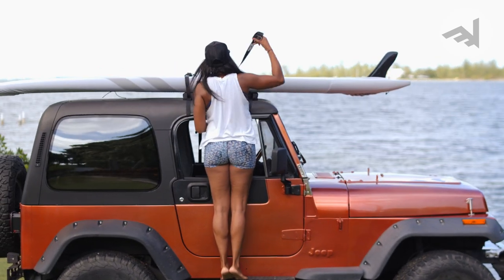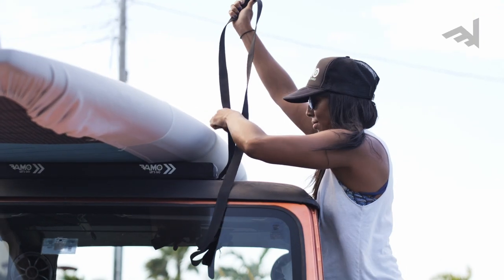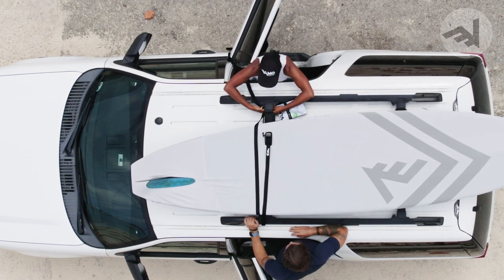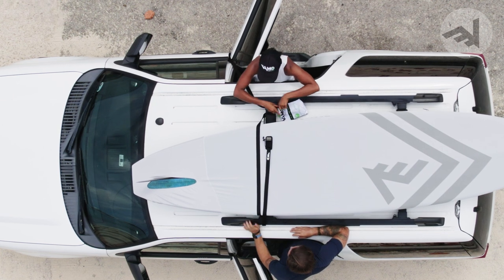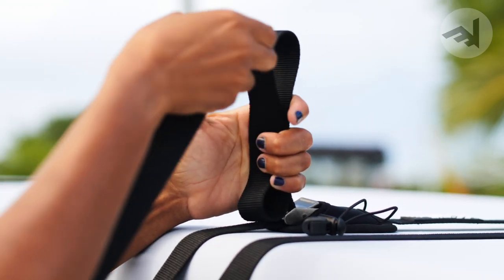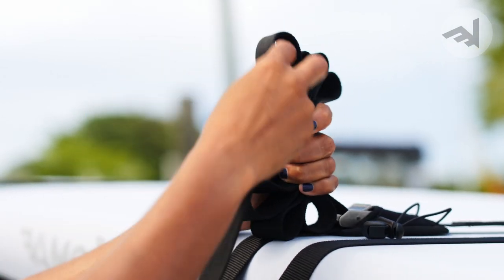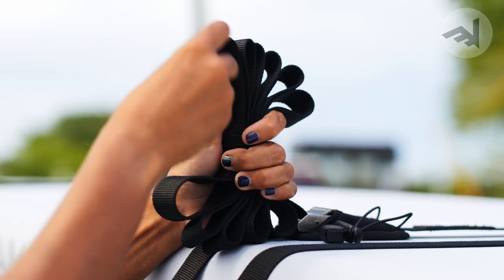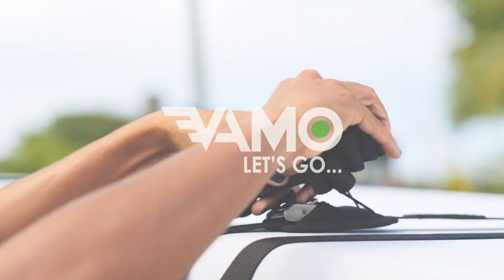Vamo 10' and 15' Tie Down Straps for kayaks, SUP paddleboards, canoes, and ladders.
Let's Go tie some stuff down with the Vamo premium 15' tie down straps. Keep your sticks from flying off your ride.

VAMO tie down straps are made with 2mm thick dura soft nylon so your boards stay scratch free without sacrificing strength. The oversized stainless steel cam buckle has been designed so large or small fingers can access it easily and we wrapped it in a rounded edge neoprene and nylon sleeve to make sure your cars paint job doesn't pick up a few dings while you are playing. It comes with a zipper pocket mesh backed storage bag so your tie downs stay dry and organized in your car. Holds anywhere from 1-5 SUP's on your car securely.

Features:

Oversized easy thread neoprene covered stainless steel cam buckles
Superman strong nylon webbing
Convenient mesh storage bag included
A bungee with a pull tab attached below the neoprene sleeve keeps your tie downs organized when not in use and helps to keep excess strap contained so it does not flap against your car while driving.
LIFETIME GUARANTEE and replacement on failure due to manufacturer’s defects.